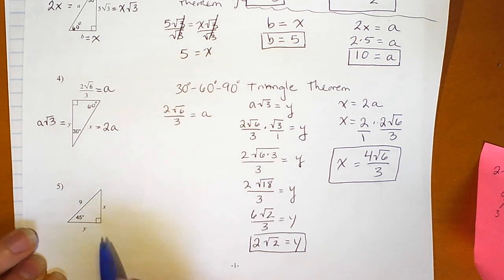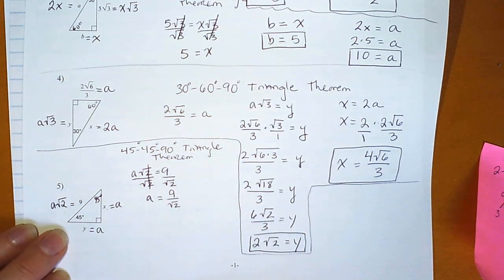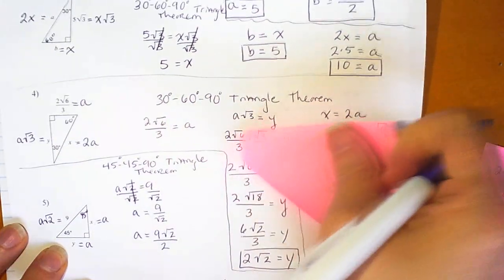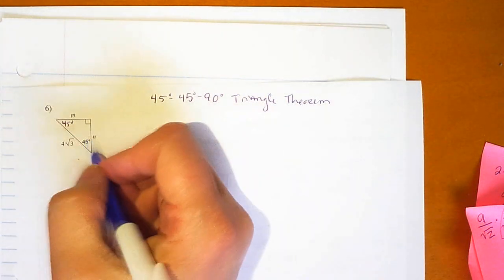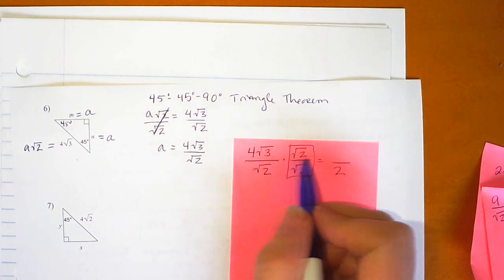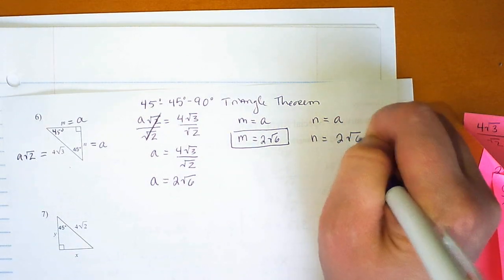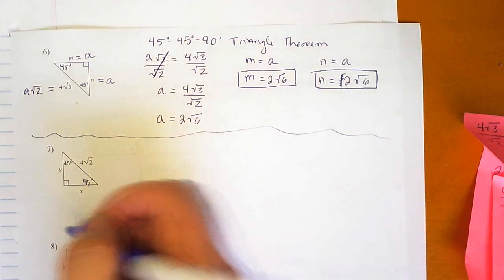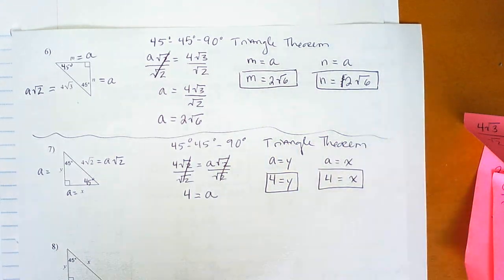Formative 2 - Special Right Triangles - Part 3